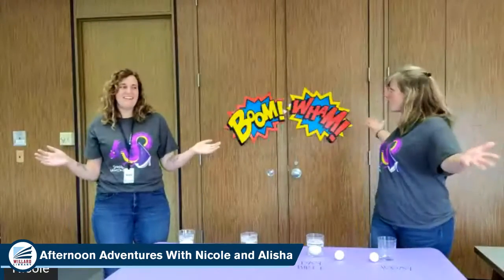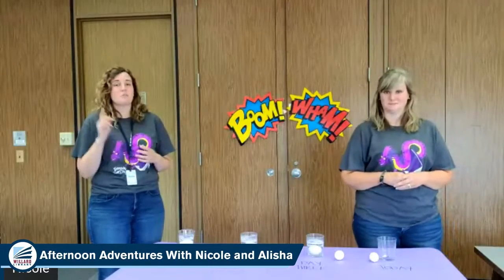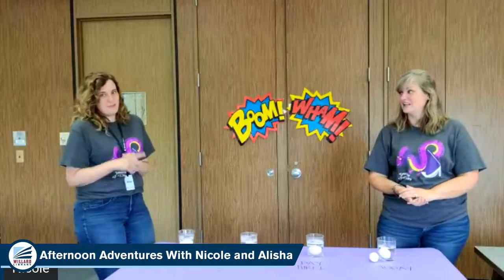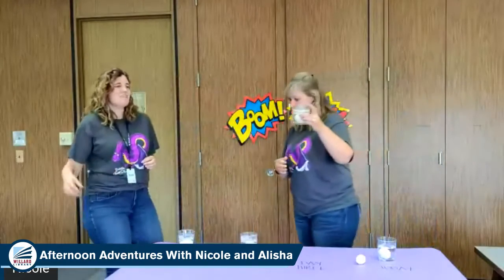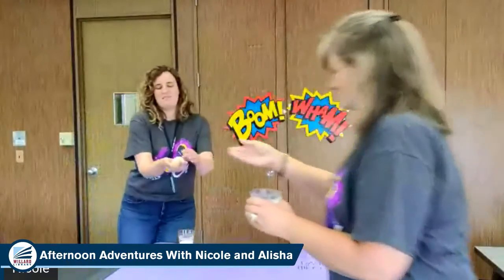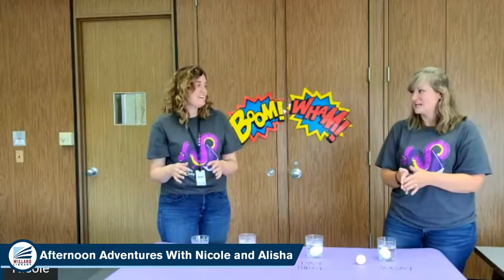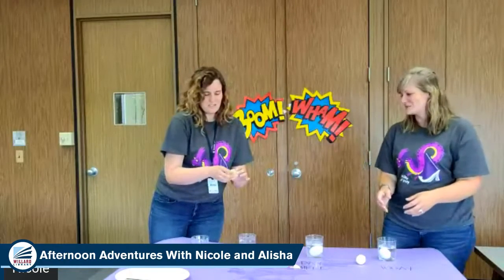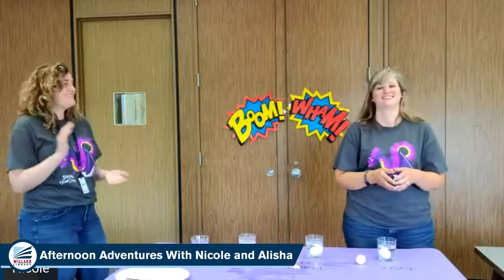Afternoon Adventures with Nicole and Alisha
Today we make bouncing eggs (maybe)!  Tune in to see how it turned out and if we made a mess. All you'll need for this experiment is a raw egg and vinegar. July 1, 2020